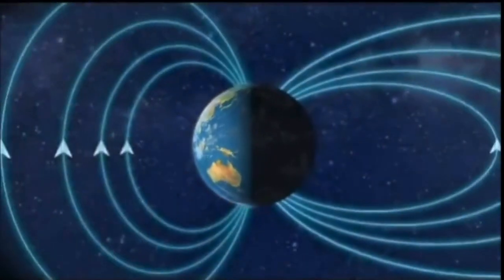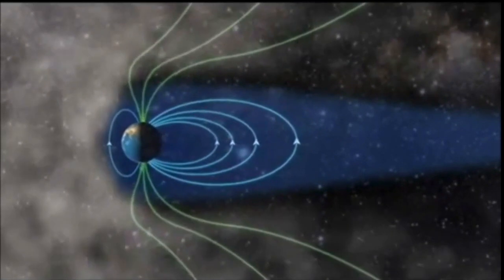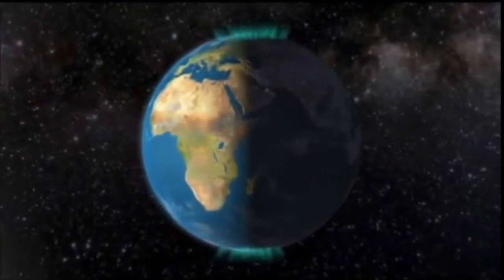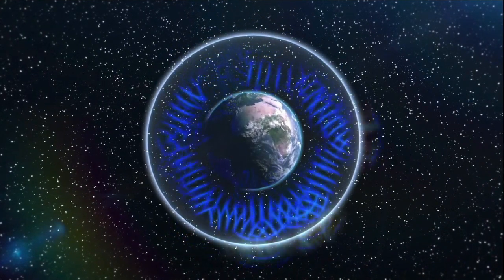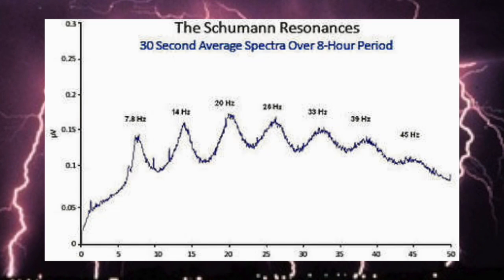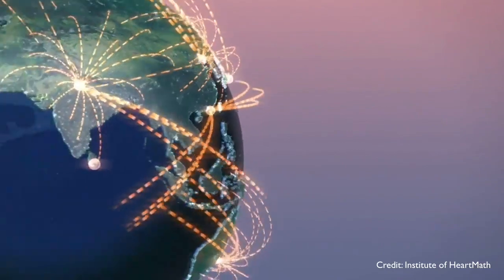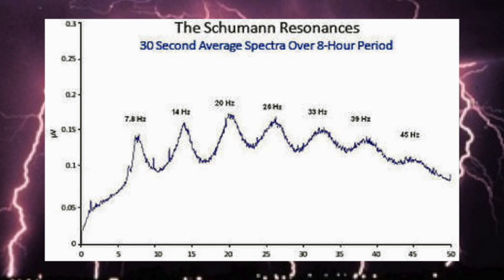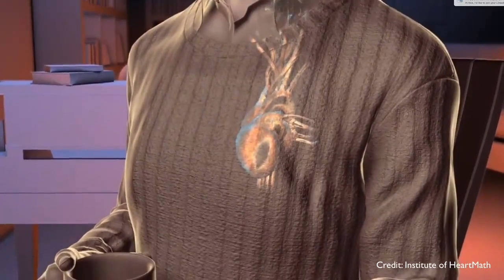PEMF Therapy - Schumann Resonance Frequencies (& Why they are so important!)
The Best Frequencies to Use for PEMF Therapy are what the Earth is Giving Us!!!
The key to PEMF therapy safety and efficacy is frequency resonance. Low frequency and low intensity PEMF devices most closely duplicate Nature!